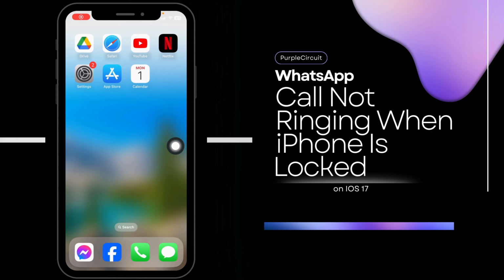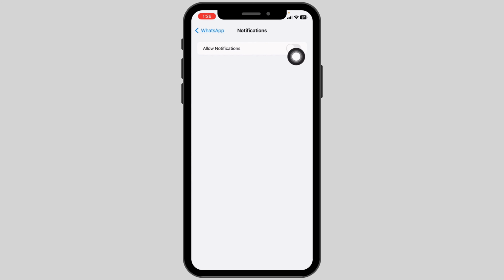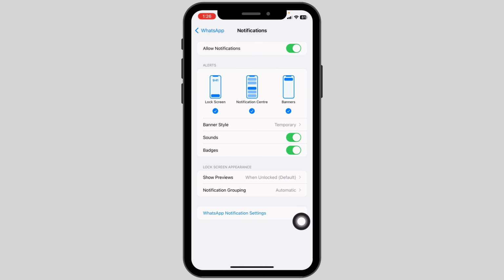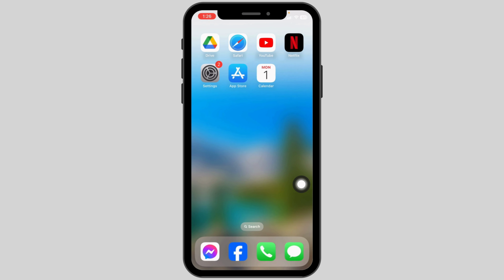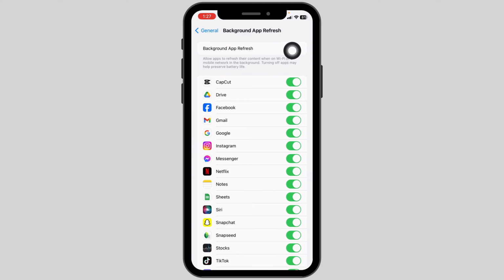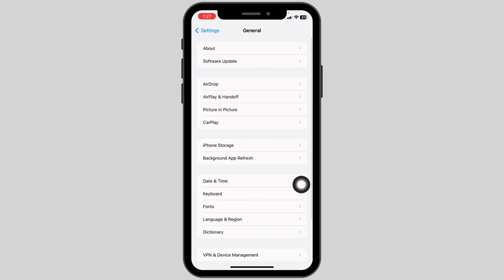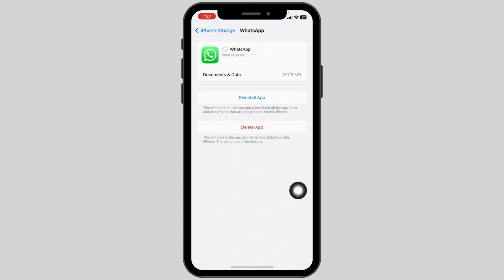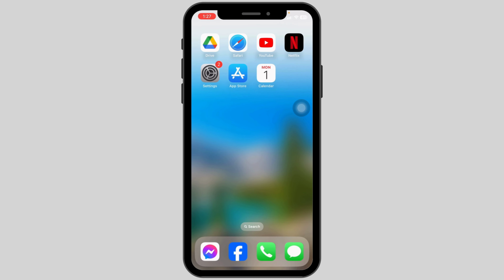Fixed: WhatsApp Call Not Ringing When iPhone Is Locked!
"Struggling with WhatsApp calls not ringing when your iPhone is locked? You're not alone! This video is your solution hub for 2023, offering a detailed and easy-to-follow fix for this common issue.

In this tutorial, we'll cover:

- Step-by-step troubleshooting methods to ensure WhatsApp calls ring, even when your iPhone is locked.
- Understanding iPhone settings that impact WhatsApp notifications and call alerts.
- Tips for optimizing your WhatsApp and iPhone settings for the best performance.
- Common pitfalls to avoid and how to ensure you never miss an important WhatsApp call again.

If you've been frustrated by missing calls because your iPhone didn't alert you, this video is tailor-made for you. Say goodbye to the hassle of silent WhatsApp calls on a locked iPhone with these effective solutions.